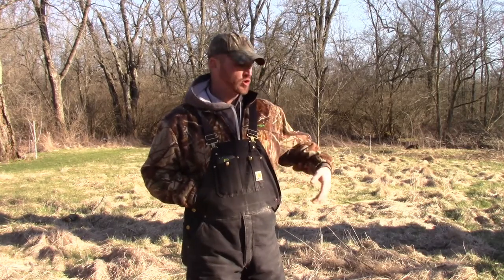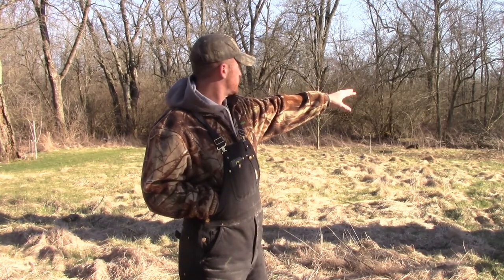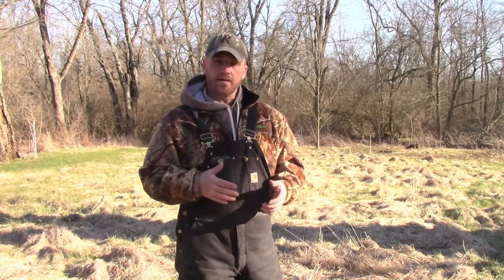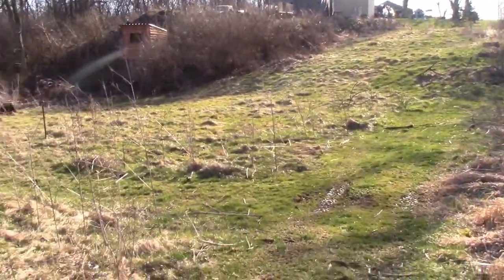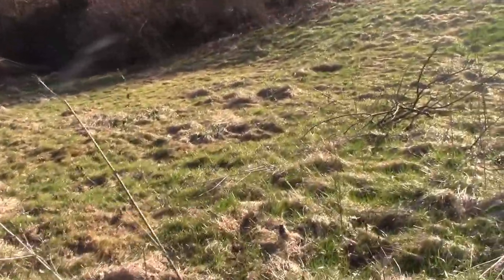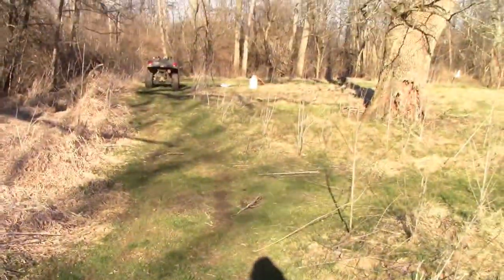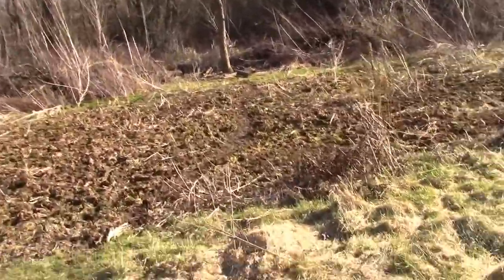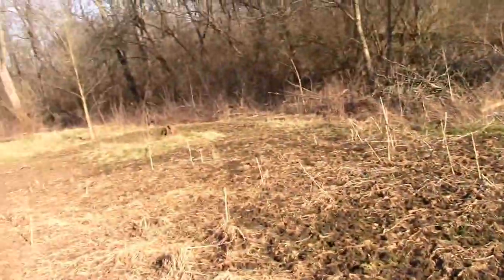Prescribed burn...Preparing your foodplot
In this video I talk about what my plans are for extending my foodplot as well as adding cover for the deer. Then we set fire for a prescribed burn to get things ready to till and seed.